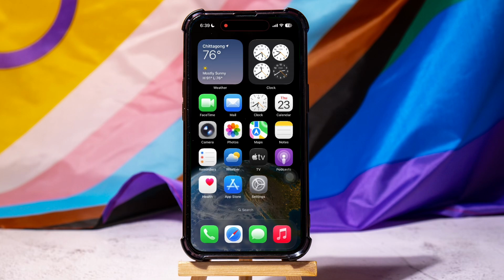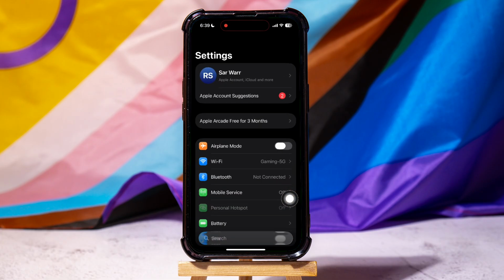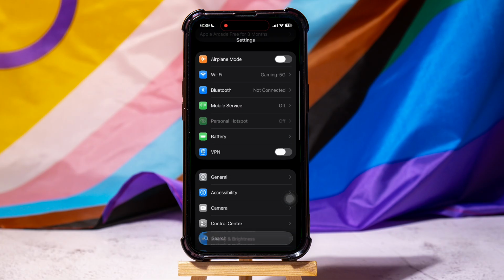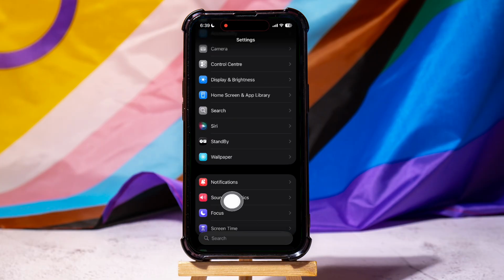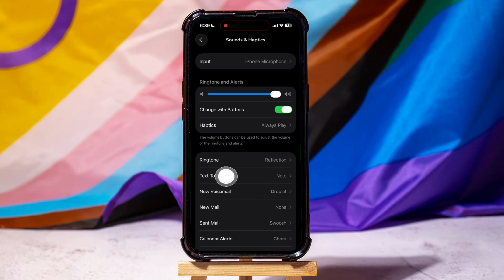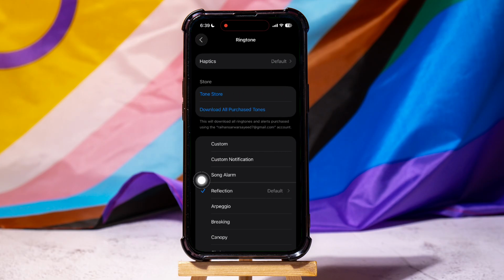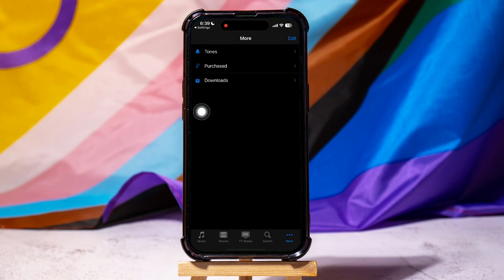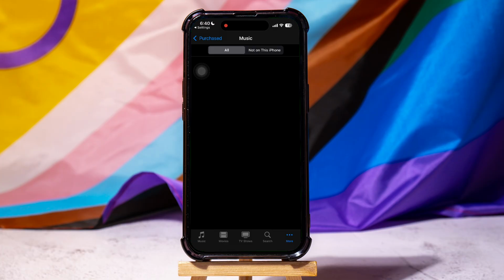How to Find your Purchased Ringtones on iPhone 2026 (Step-By-Step Tutorial)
Today I'll show you exactly how to locate and access all your purchased ringtones on your iPhone, even if they seem to have disappeared. You'll discover step-by-step methods to find ringtones you've bought from the iTunes Store, whether they're hiding in your settings or need to be re-downloaded. I'll guide you through checking your purchase history, navigating to the right menus in Settings, and making sure all your paid ringtones are properly synced to your device. We'll also cover how to re-download missing ringtones for free since you've already purchased them, and I'll share some troubleshooting tips for when ringtones don't appear where they should. Plus, I'll explain how to organize your ringtone collection so you can easily find and assign your favorites to different contacts. By the end of this tutorial, you'll never lose track of your purchased ringtones again and know exactly where to find them whenever you want to customize your iPhone's sound settings.